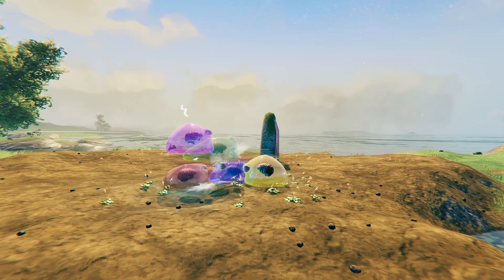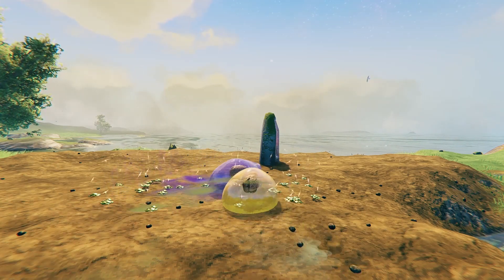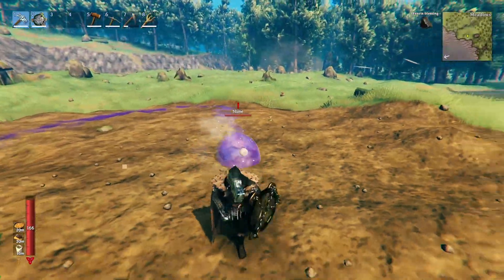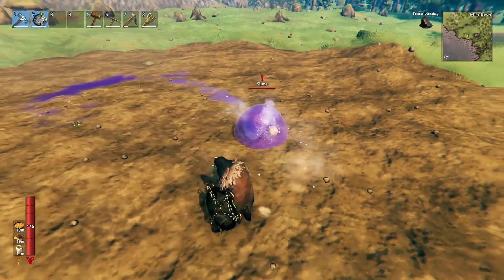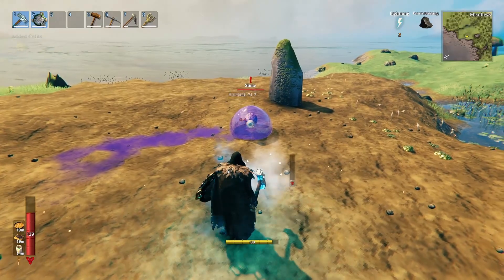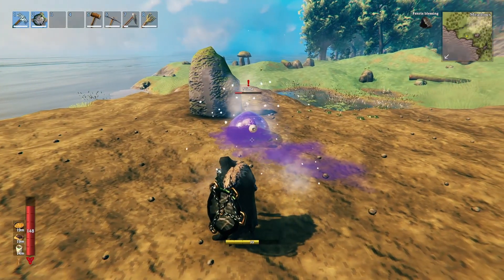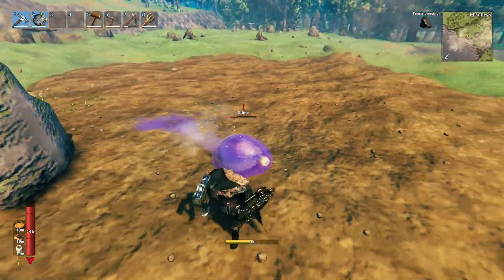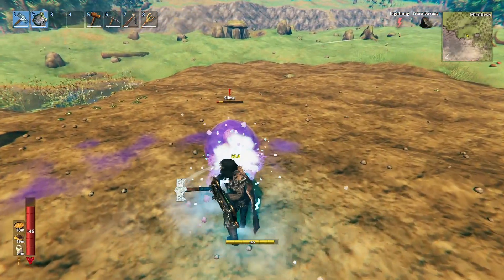Valheim Mods - SIX ELEMENTAL SLIMES (Slime R Us)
💥Welcome to Valheim Mods video we are taking a look at a mod called Slime R Us it adds 6 new elemental slimes and they all like pretty cool if u ask me! , I'm Shieda and I've been in love with games since I remember they helped me go through some hard times and gave me important lessons, video games made me feel a lot of emotions I cried, I smiled and I've felt so many different feelings that I will never forget... and as usual if you enjoy press that subscribe! 💥